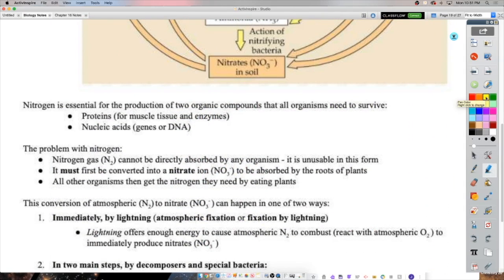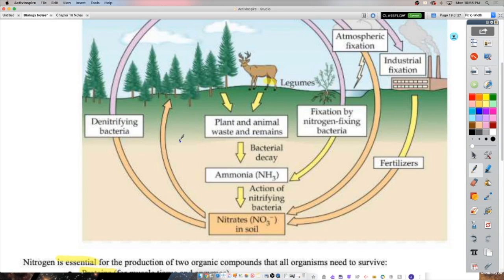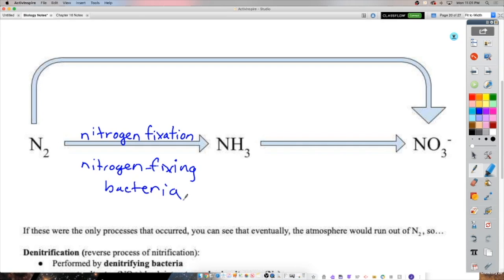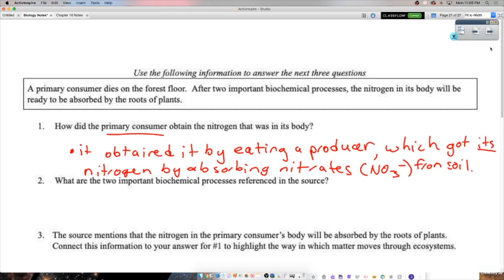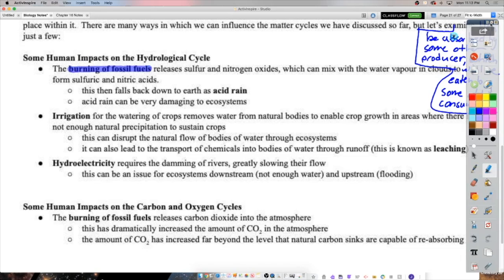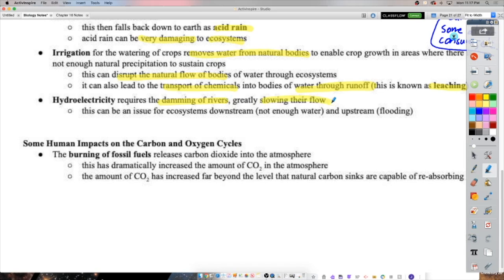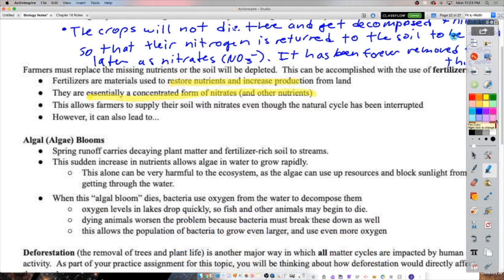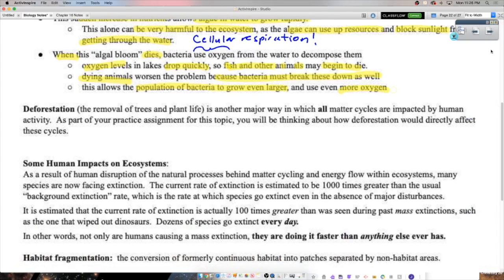Topic 2: The Nitrogen Cycle and Human Impacts on Matter Cycles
An overview of the main components of the nitrogen cycle (including the compounds, processes, and organisms involved) and a very brief exploration of human impacts on matter cycles (p. 18 - 21 in Biology Notes)